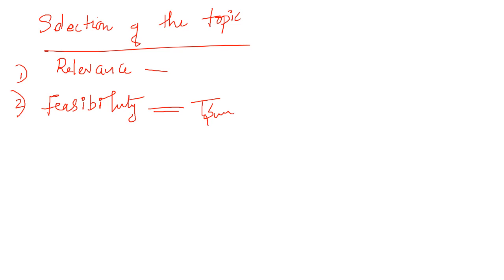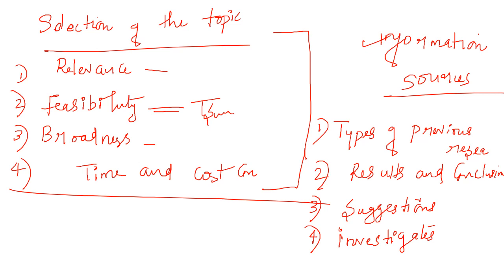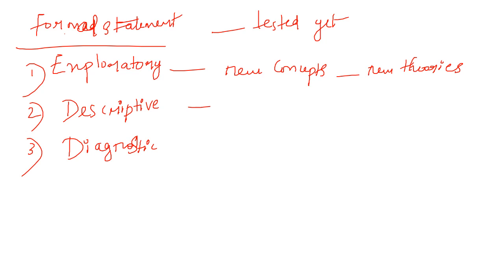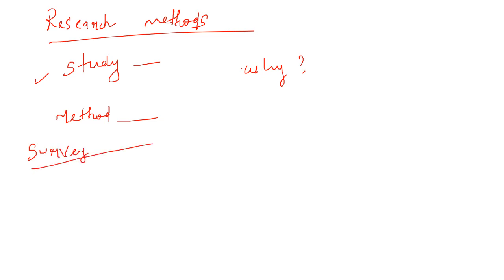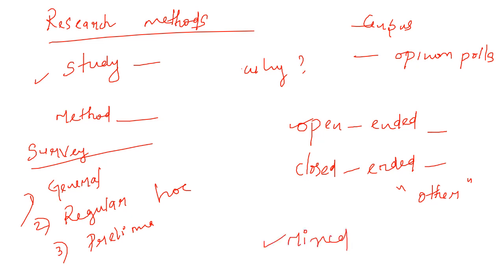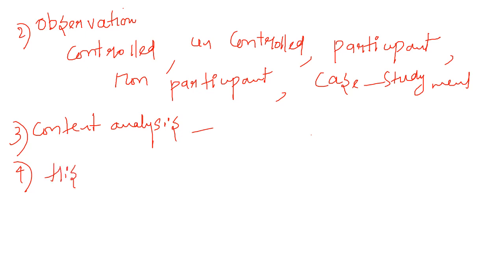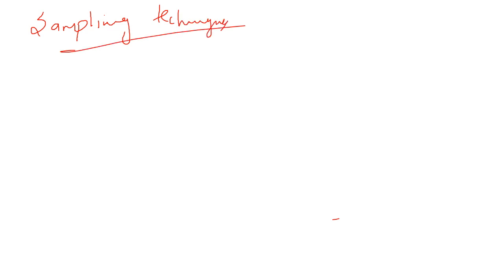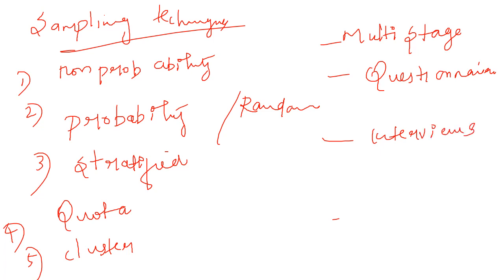RESEARCH IN MASS COMMUNICATION-PART II- UGC NET/JRF JOURNALISM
Are you a UGC Net JRF Aspirant ?
Are you ready to crack Net With JRF ?
If yes, Then this is the right place to start with
" Make your dream Your reality''

- Save your time by getting access to quality content.
- Recorded video classes covering all areas of the syllabus.
- Access to 100% syllabus covering notes.
- question discussion videos.
- PYQ based explanation to check your conceptual understanding.
-Daily short tests to ensure your engagement
Classes lead by an experienced
-Guidance and Doubt clearance over WhatsApp.
-Videos + Notes + Tests via e-learning platform.